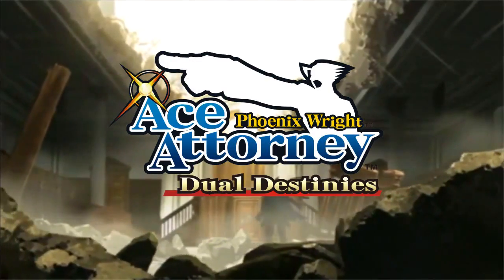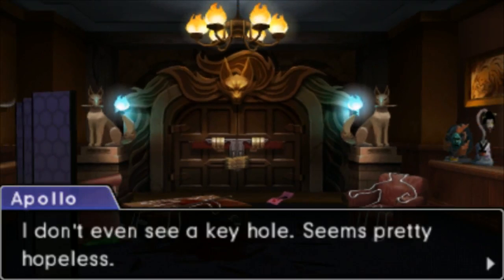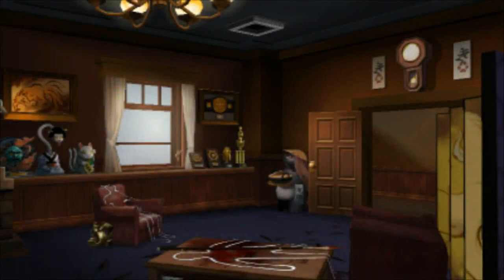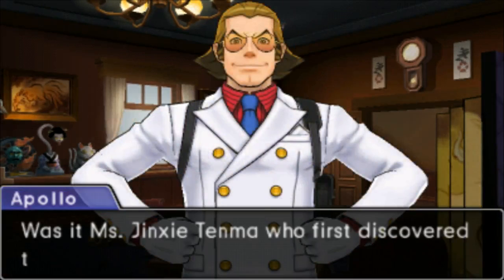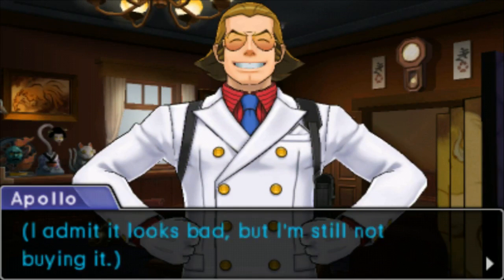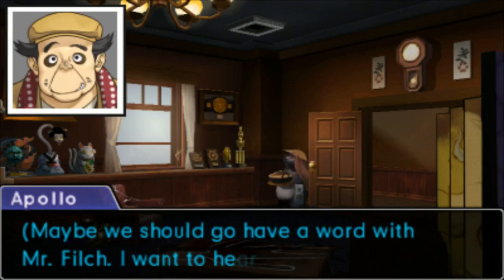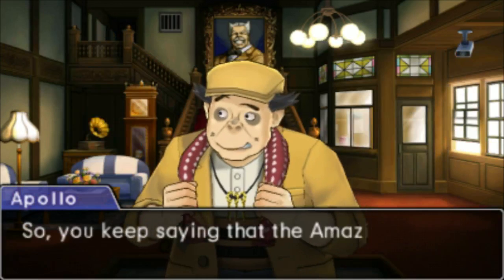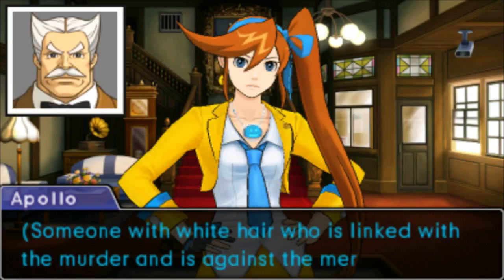Phoenix Wright Dual Destinies Let's Dub Pt.9: Ninetails Fails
Dual Destinies is BACK! In this episode, we investigate the crime scene, get some more info out of Fulbright, and make a shocking discovery with the help of our bumbling thief friend.
Welcome to my let's dub of Phoenix Wright Dual Destinies! I and my cast will be redubbing the entire game including cutscenes and the DLC case with the goal of giving the fans a better interpretation of the Ace Attorney characters than the voice actors in the actual game did. This will also include narrated walkthroughs for gameplay portions. Enjoy!